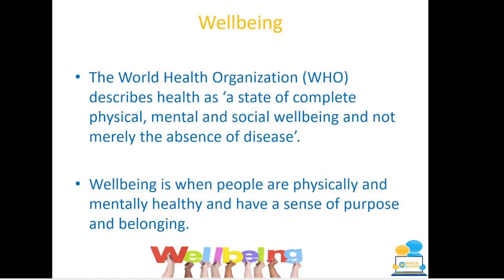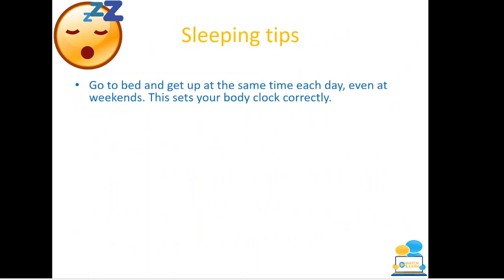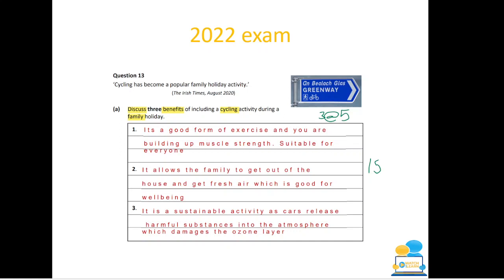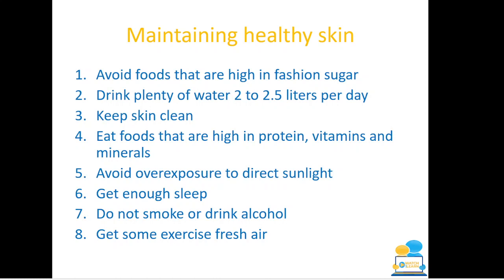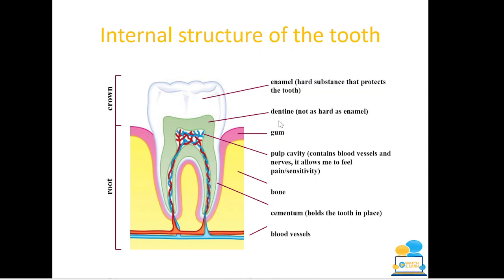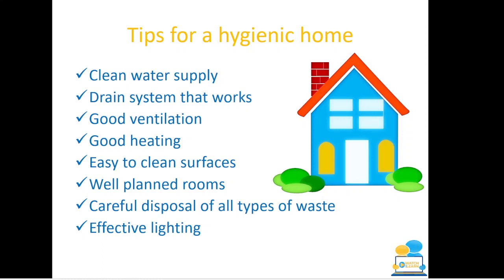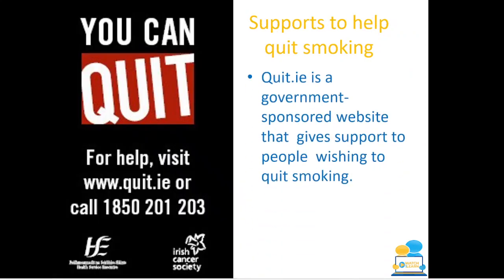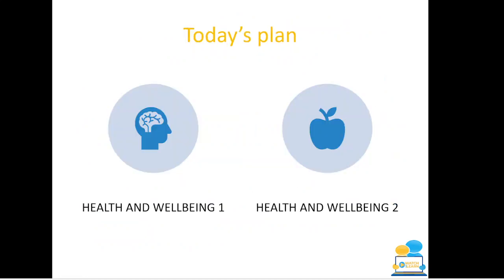Junior Cycle Home Ec - Health and Wellbeing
This SaturdaySession with Amy for Junior cycle Home Economics will go through health and Wellbeing including exam question analysis.

Learn 🤓 Challenge❓Success🏆